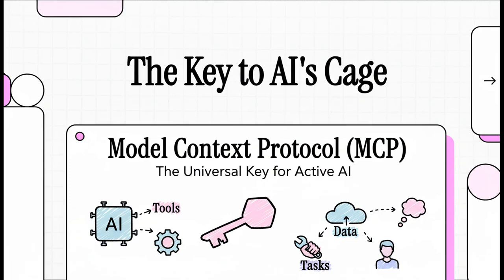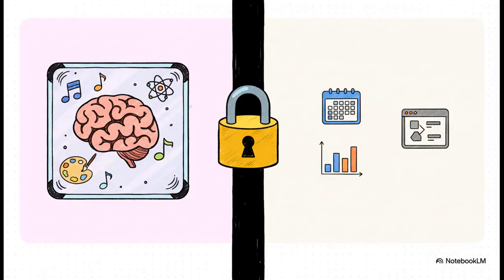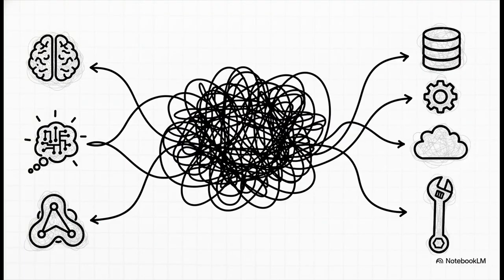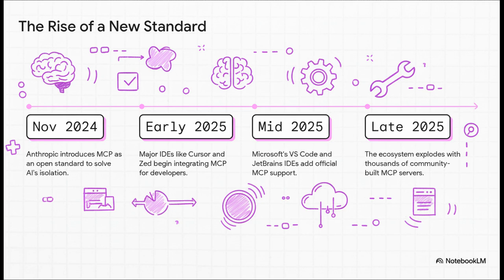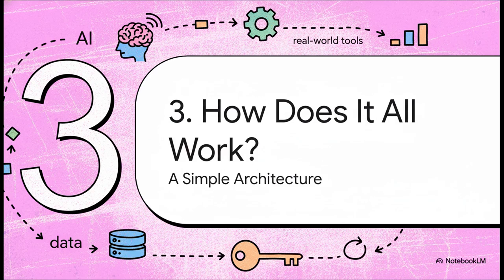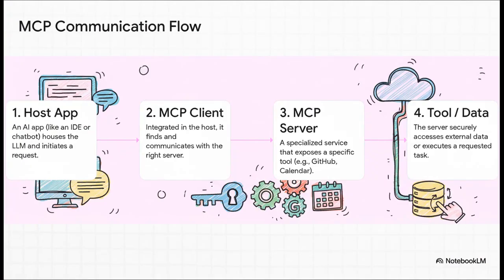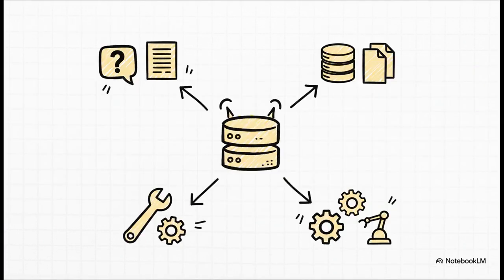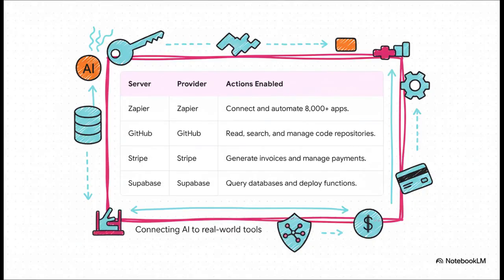Model Context Protocol (MCP) Explained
Model Context Protocol (MCP), an open standard introduced by Anthropic to standardize the connection between AI models (like LLMs) and external data sources, applications, and tools. Operating on a client-server architecture, MCP is designed to solve the "N x M" integration problem by allowing AI agents to access current information and take action in real-world systems, such as reading files, querying databases, and executing code without constantly having to upload files or exceed context limits